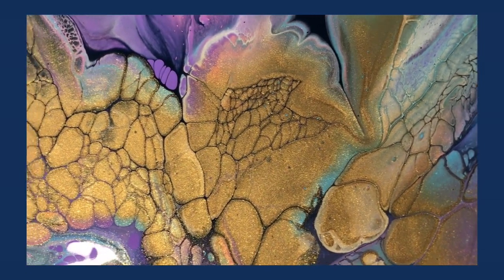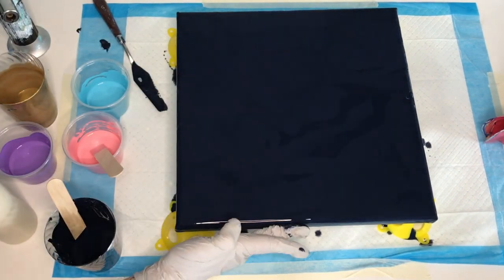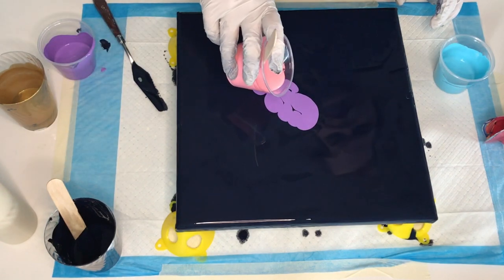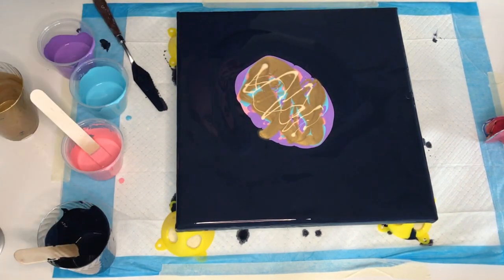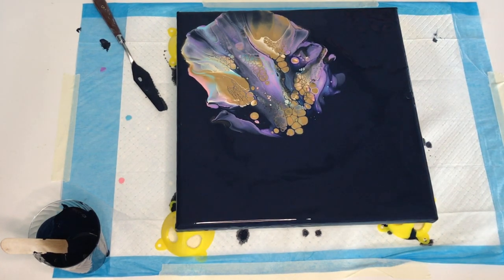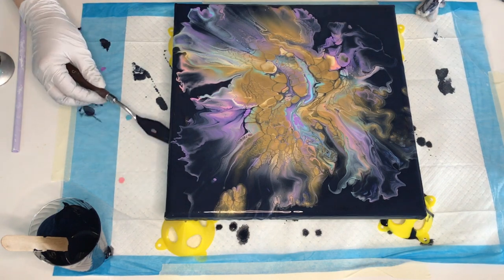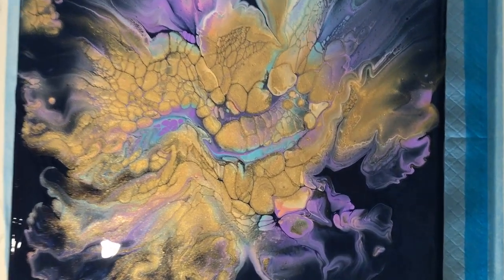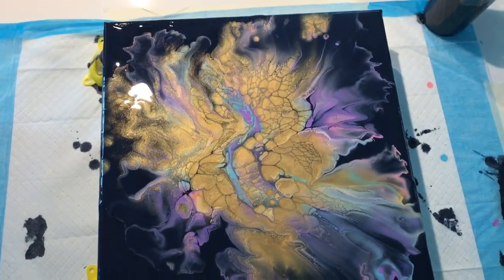#25 Goldfish Pour / DUTCH POUR / AcrylicPainting / FlowART / Abstract Art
Hi guys! here it is again :) Dark base doutch pour with some pastel colors and gold of coure! I love that color combination and how this dutch pour turned out!
Let me know what do you think :)

xo, jo